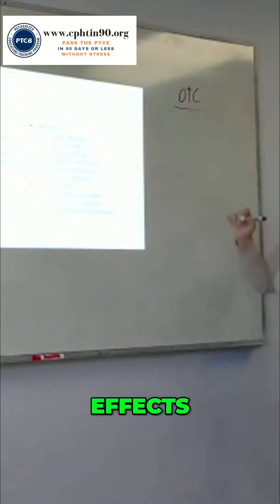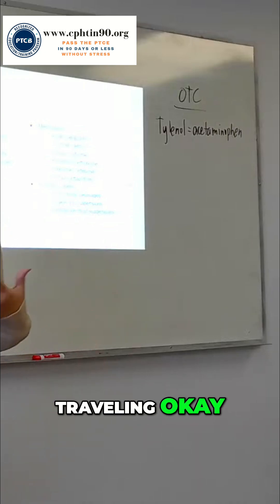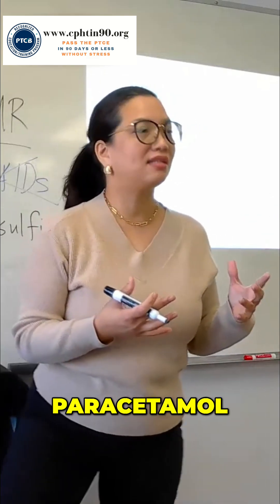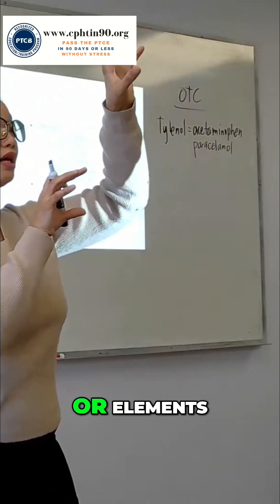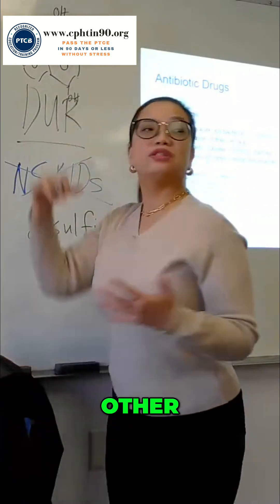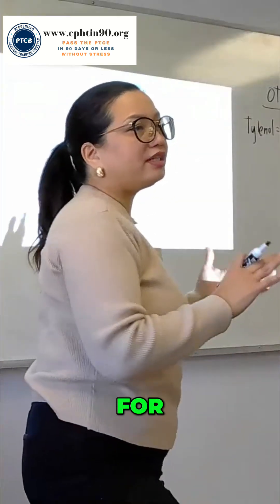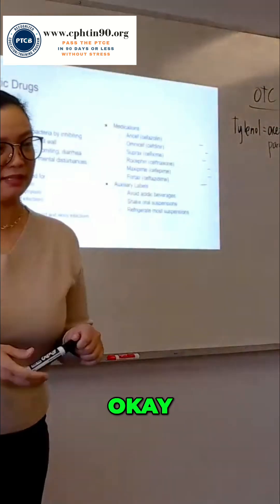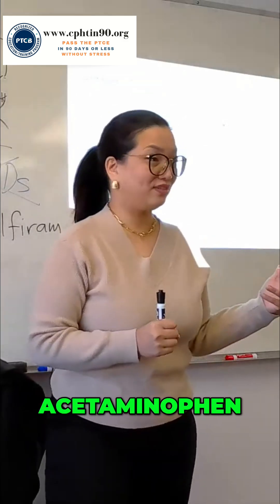Understanding Paracetamol: A Global Perspective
💊 To get a copy of the Amazon Best-Selling book Top 200 Drugs Memorizing Made Ridiculously Easy

📖 To get a copy of the Amazon Best-Selling book Pharmacy Calculations Made Ridiculously Easy

Video Lectures on Sterile (USP 797) and Non-Sterile (USP 795) Compounding;‌Audio Lectures on Pharmacy Law, Retail Pharmacy, and Pharmacy Technician Roles;‌

Flashcards;‌

AN EXCLUSIVE PTCB Exam Tutor Mobile app;‌ and‌